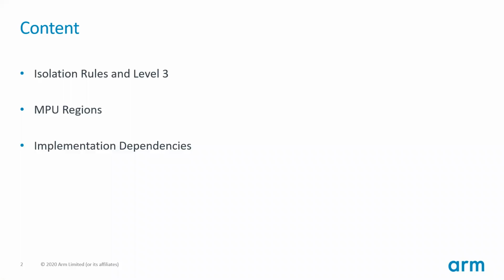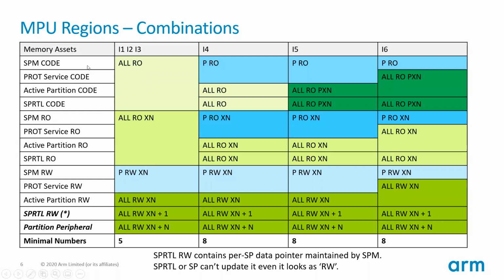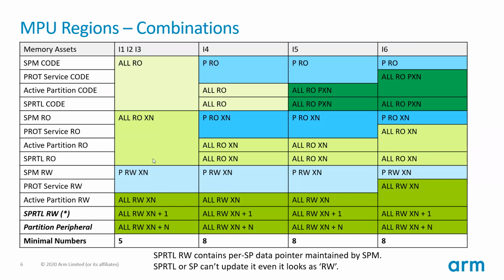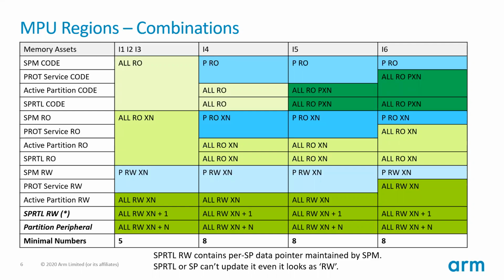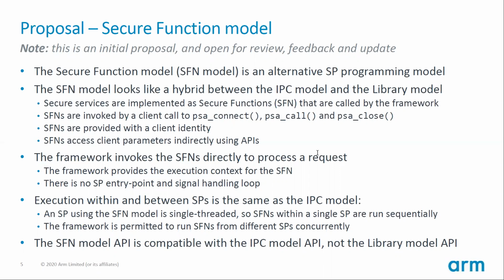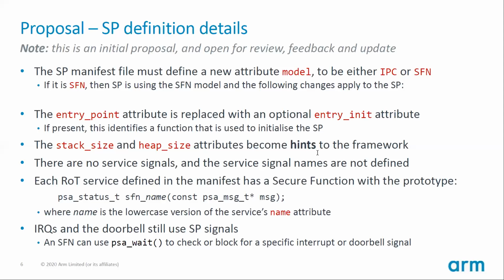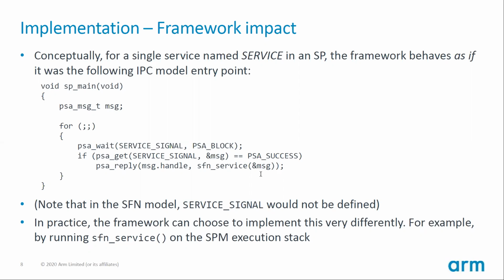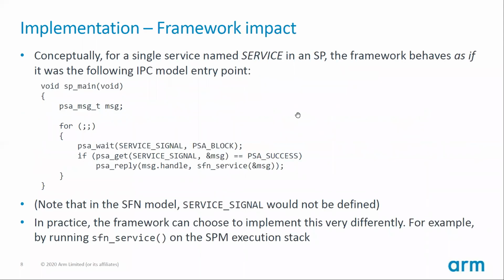TF-M: PSA-FF-M_v11-SecureFunctions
PSA-FF-M_v11-SecureFunctions